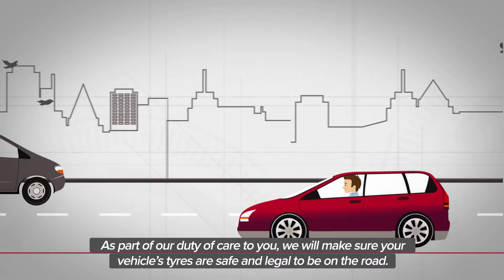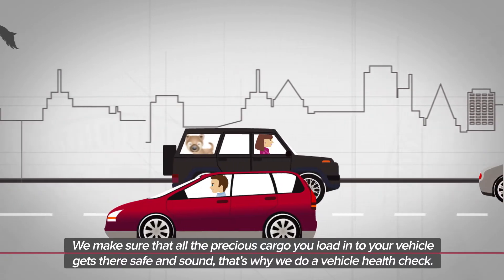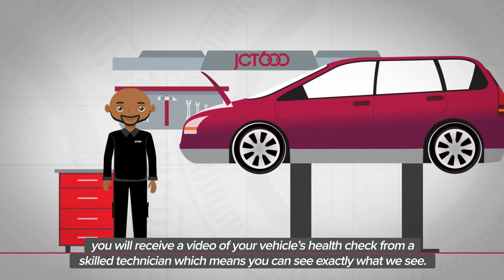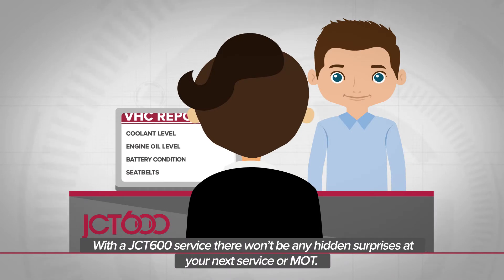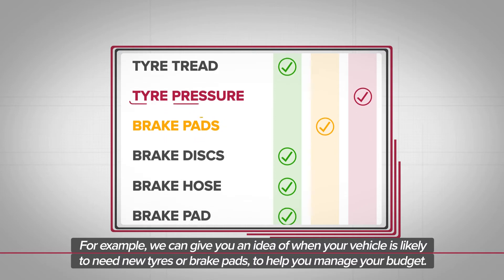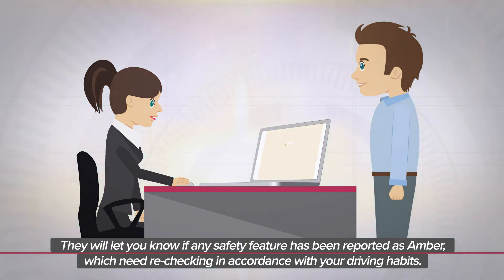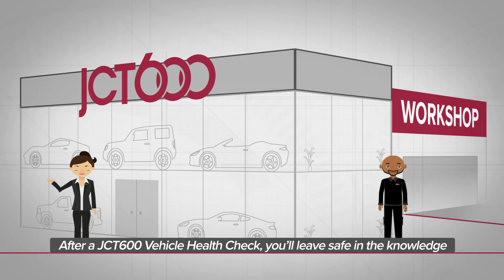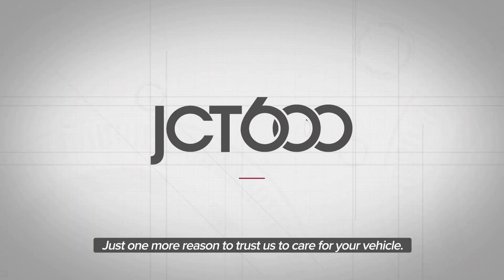Vehicle Health Checks at JCT600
As part of our duty of care to you, we make sure your vehicle is safe and legal to be on the road and is why we carry out Vehicle Health Checks.

Get in touch with your local JCT600 dealership to book your Vehicle Health Check today.